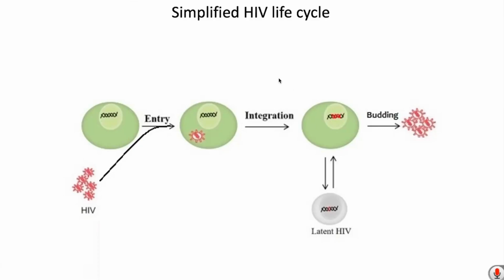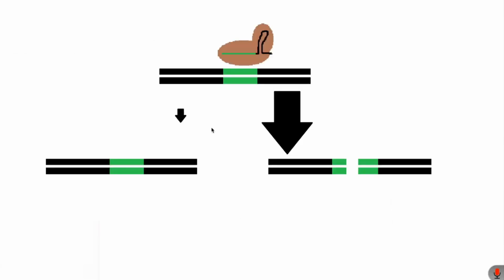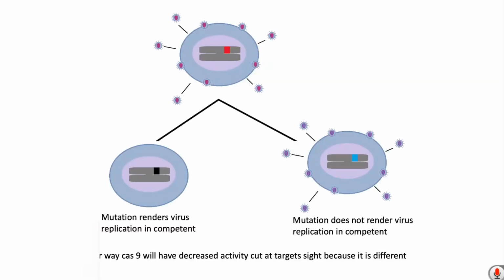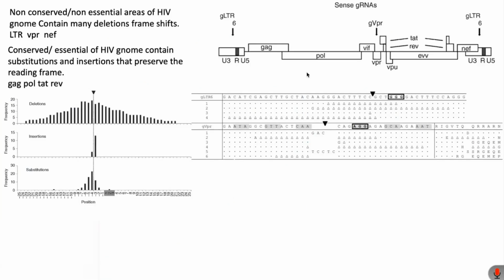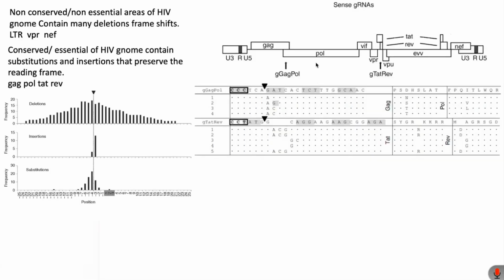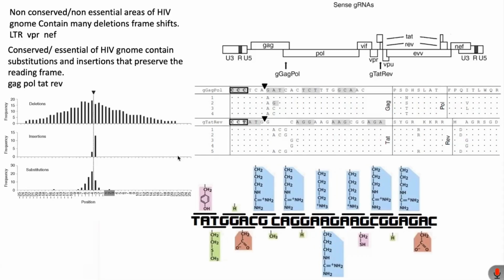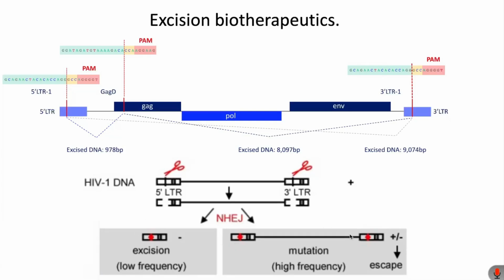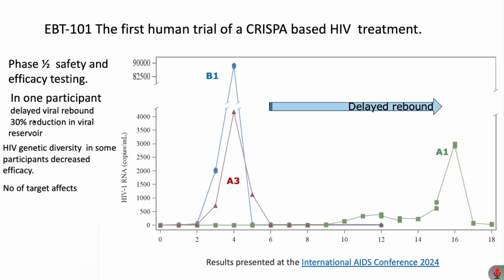presentation on cas9 bass treatment for HIV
this is just a uni assignment i'm uploading to youtube. it abruptly ends cos i've got an exactly 5 minute time limit so no time for a conclusion. i also wanted to put other stuff in the video but time limit did not allow. see the annotations on the sources at the end of this video for an idea of what i didn't include.